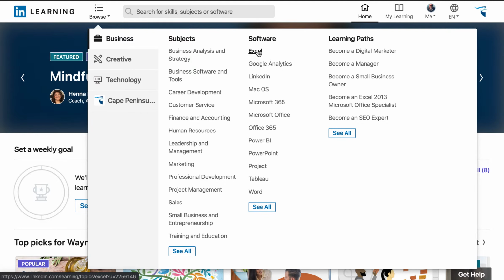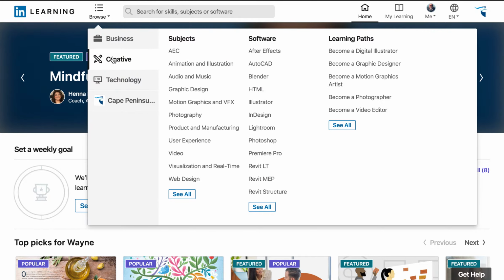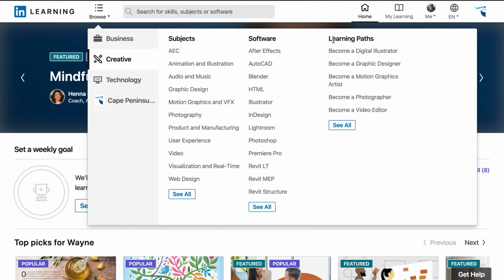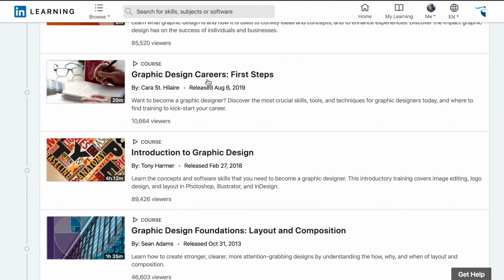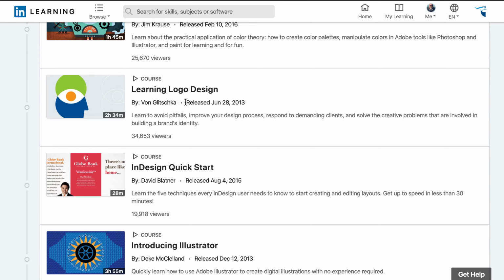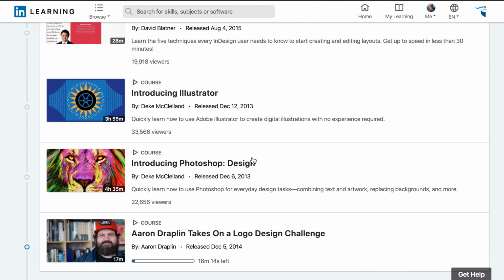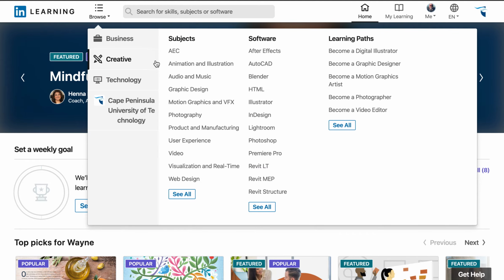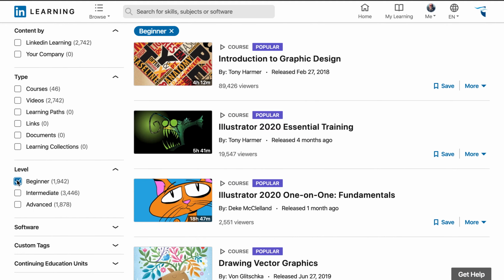Welcome to LinkdIn Learning - an intro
Just a short video introducing you to CPUT LinkedIn Learning and where to navigate for VCD.